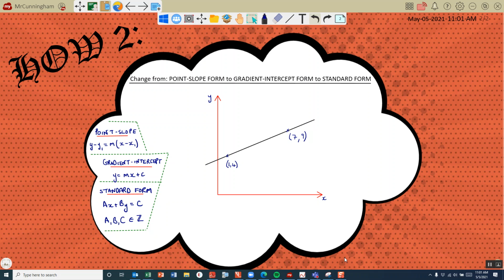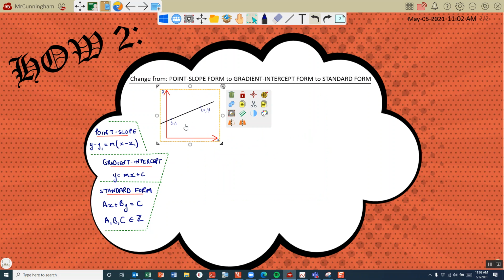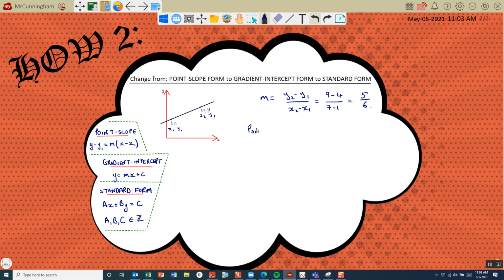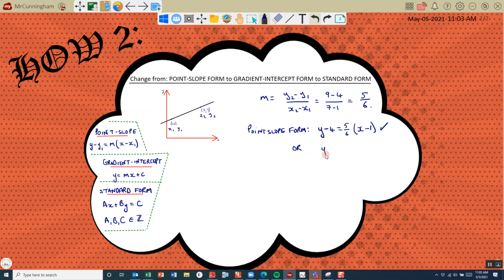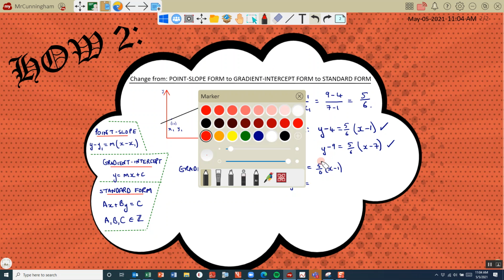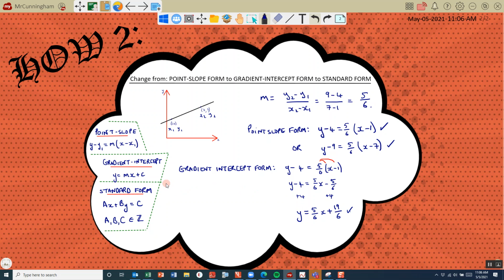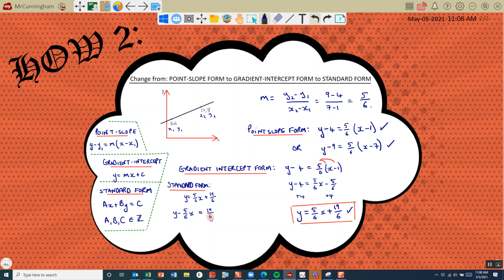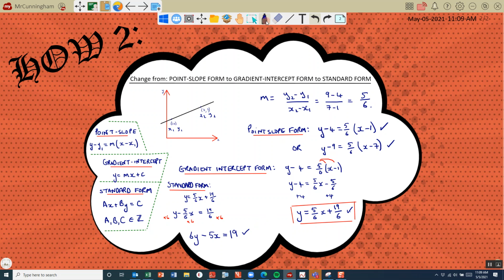Change from point slope form to gradient intercept form to standard form